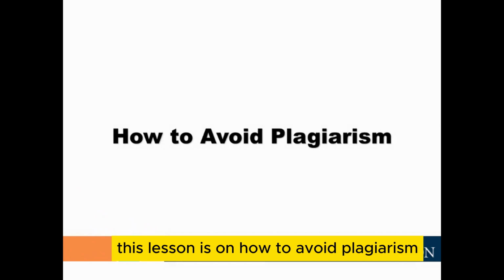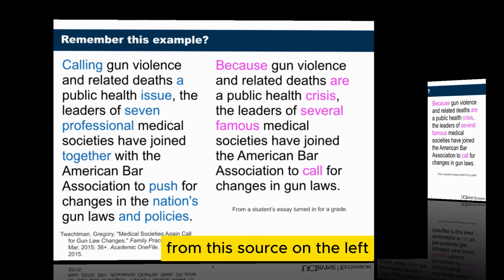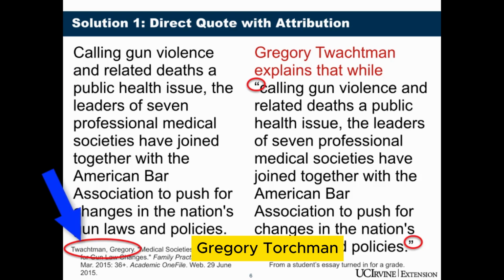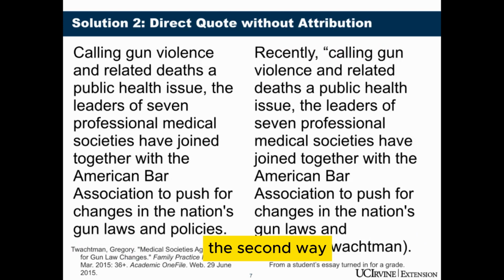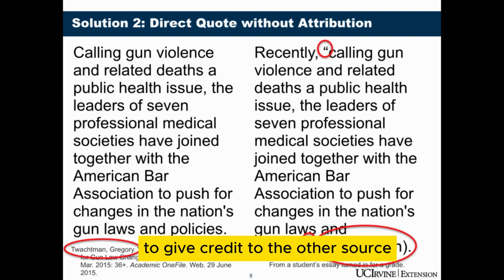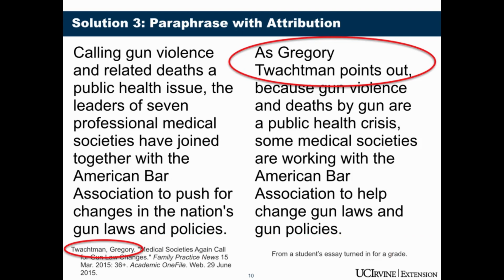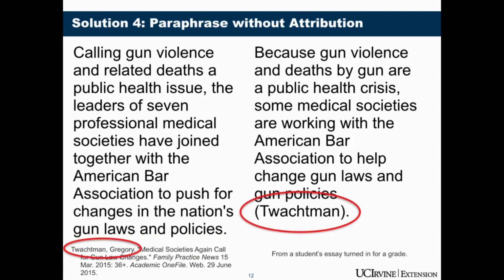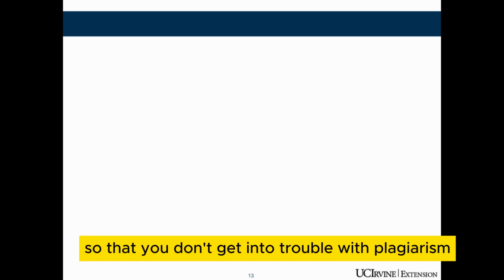How to avoid Plagiarism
"Prevent plagiarism by diligently citing sources in your work, adhering to citation styles such as APA or MLA, and using plagiarism detection tools to ensure the originality and integrity of your content.